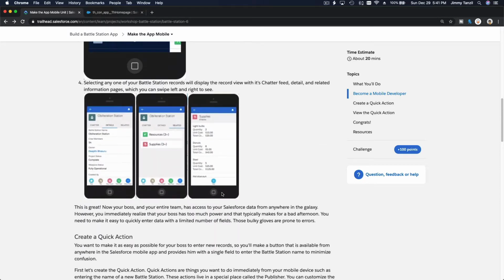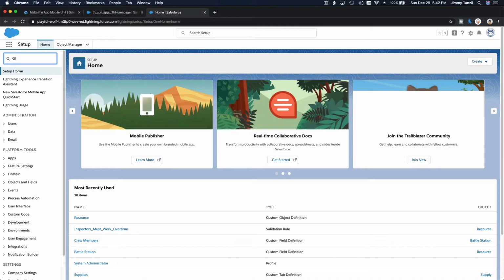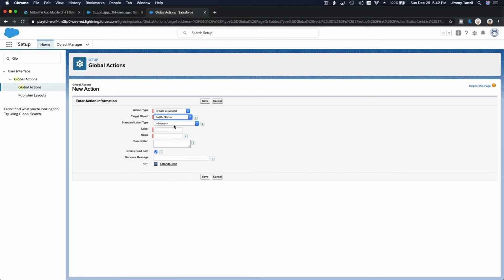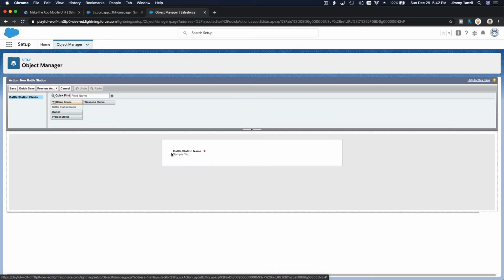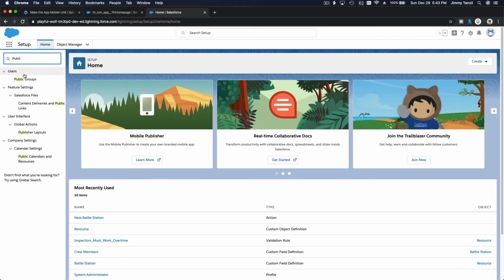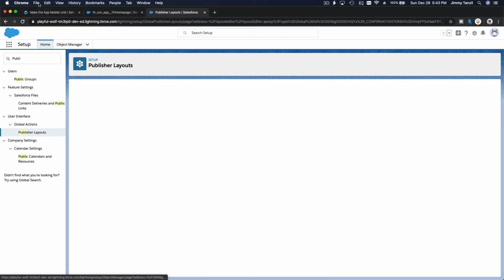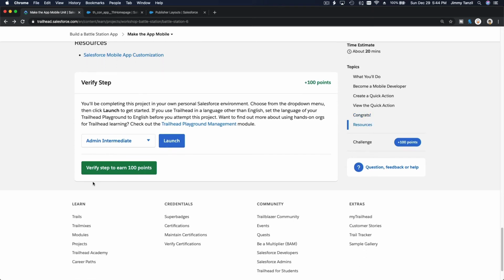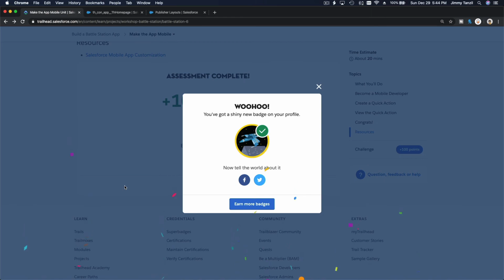Salesforce Trailhead - Make the App Mobile